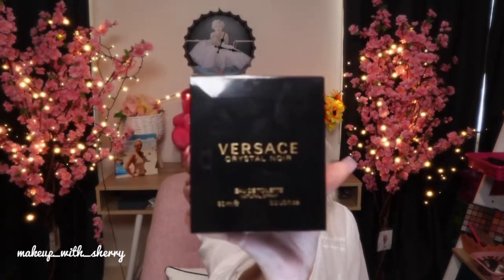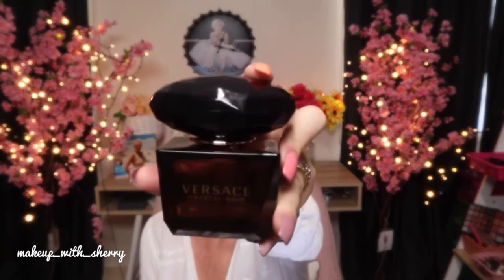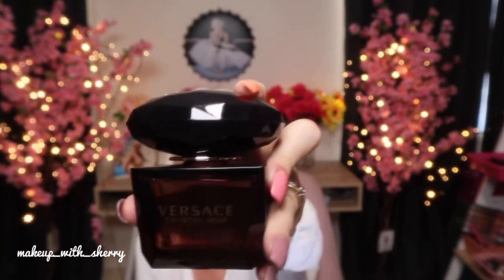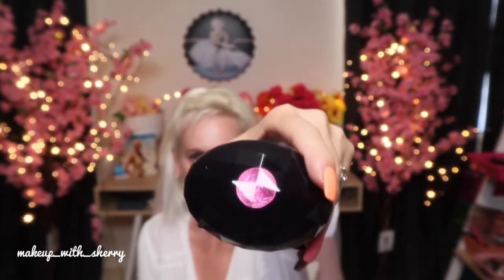Perfume Review and Product Unboxing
Versace Noir and KK gold Perfume Review Along with Australian made Tropicology products